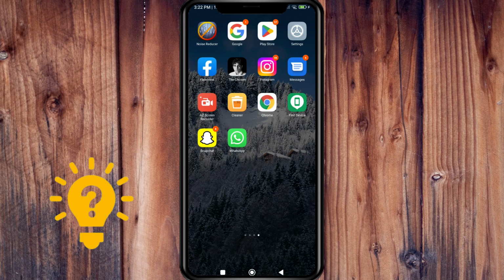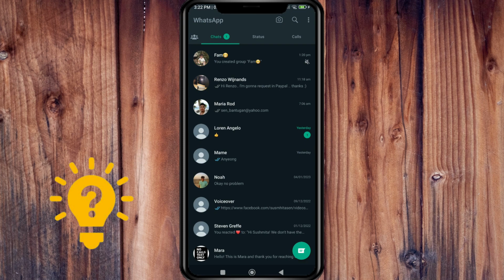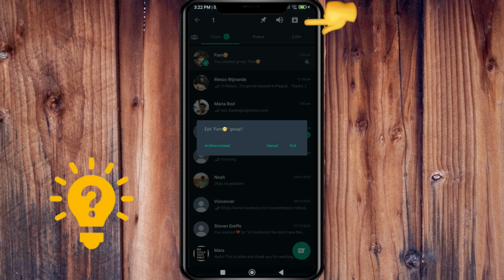How To Leave A WhatsApp Group Android | Social Tech Insider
In this tutorial video from Whatsapp, we explain to you the best way to Leave A WhatsApp Group Android.